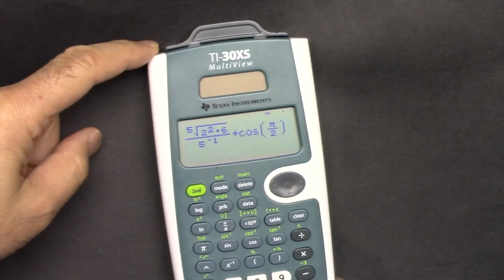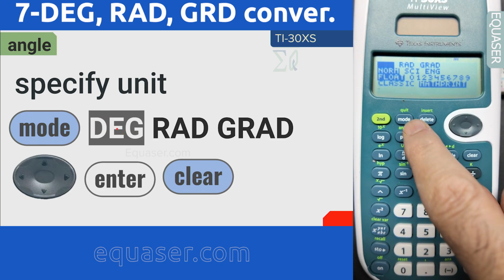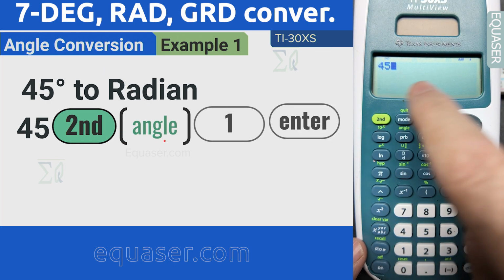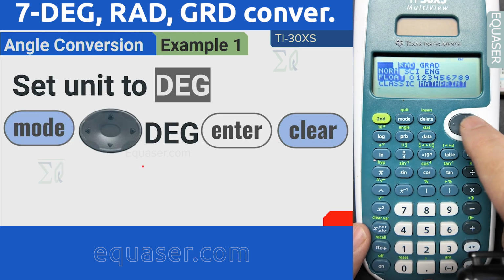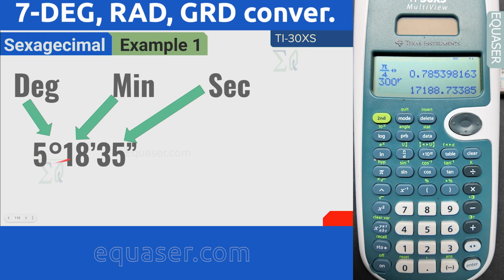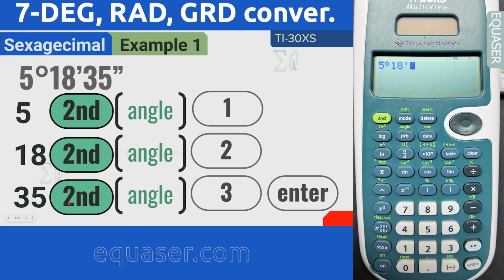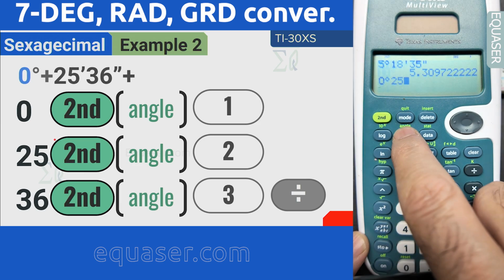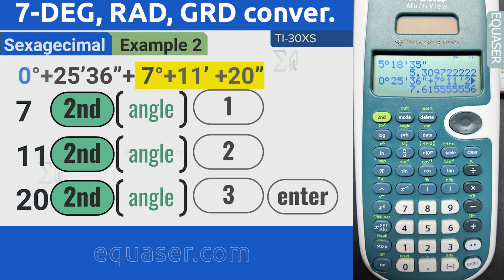TI-30XS Multiview 4/11: Angle Conversion DEG, RAD, DMS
In this video, we learn how to convert Deg and Radian, Minuets, Seconds. This video is part of a full video manual for TI-XS30 Multiview calculator